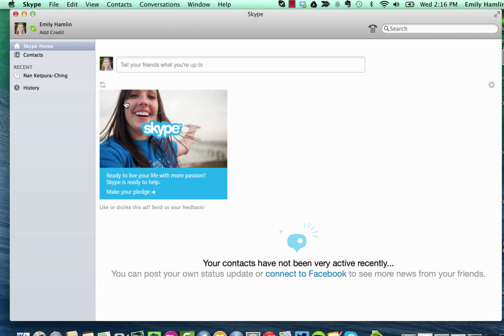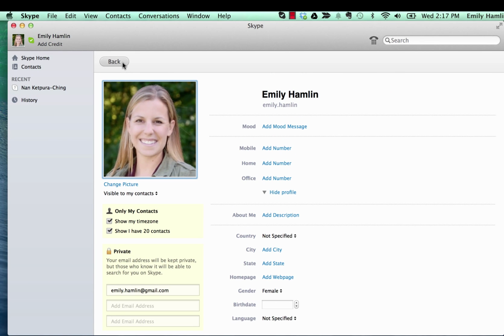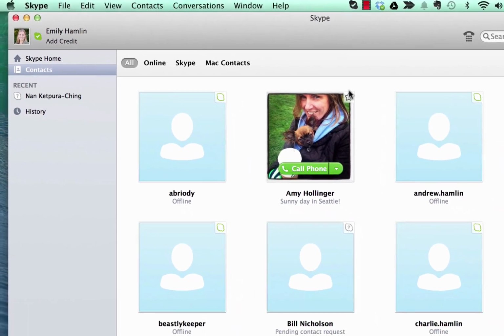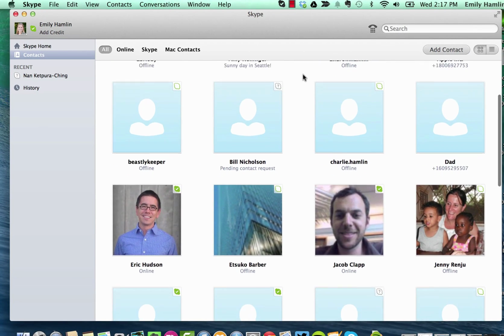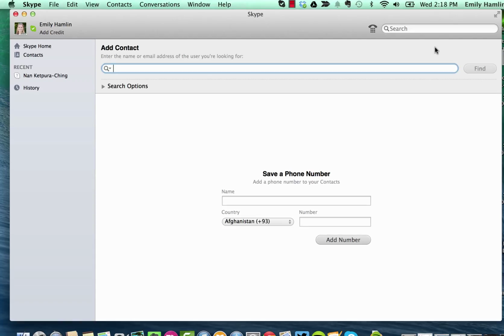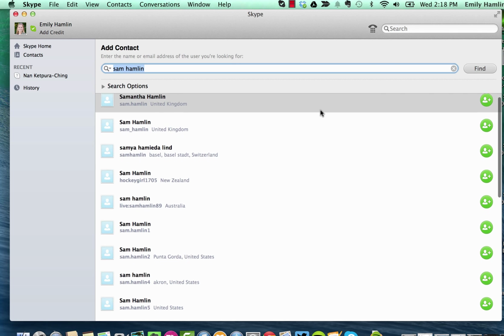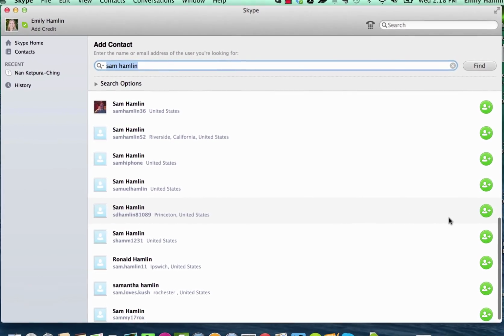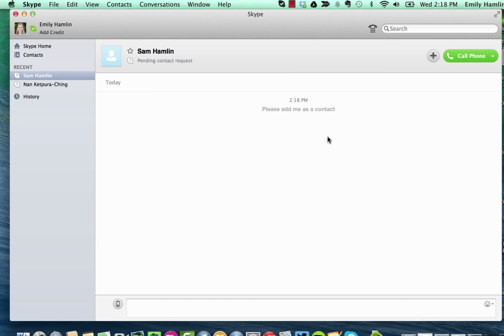Skype for Beginners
A tutorial covering: 1) Profile setup, 2) Managing Visibility/Availability, 3) Adding Contacts and 4) Making Calls